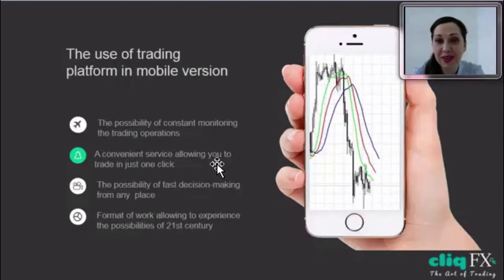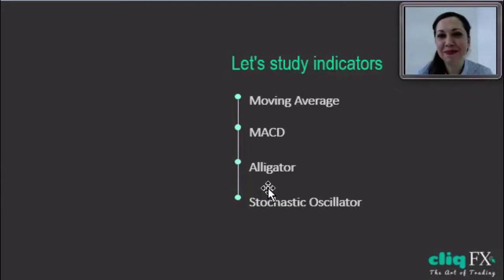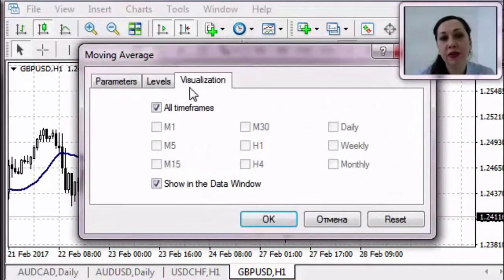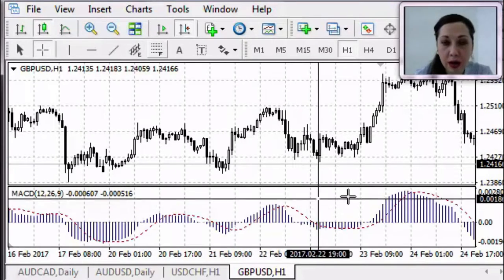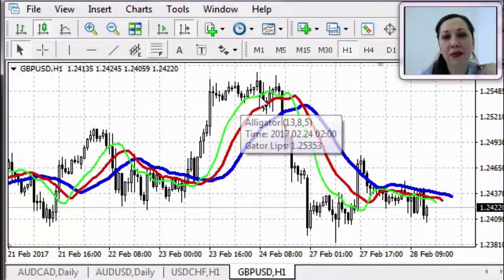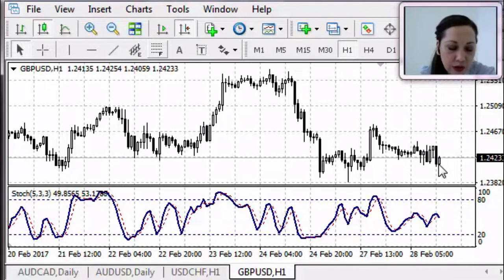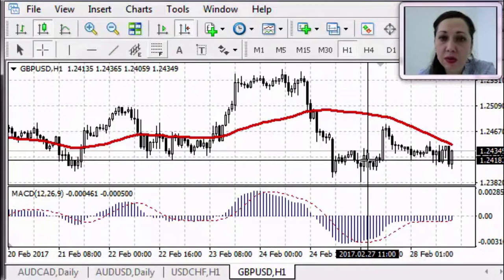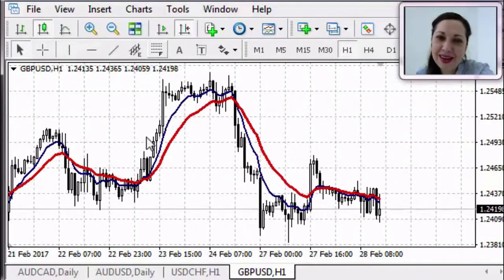How to use the simplest indicator in trading. Just take it and trade! #5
Do you know which is the simplest indicator which can make your trades even better? Learn all about easy ways to make your trades profitable with this webinar.

Webinar Outcomes are as under:
1. Partial formula for all indicators.
2. Learn the working methods of its modification.
3. Profitable entry points.
4. Minimum stop loss and excellent take profit at the same time.
5. Ready-made trading solutions for instant trading.